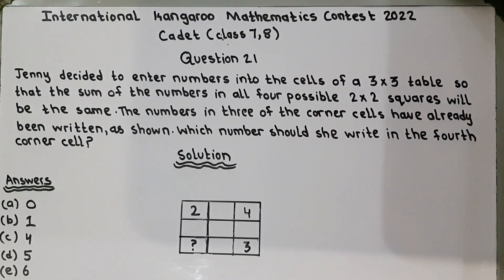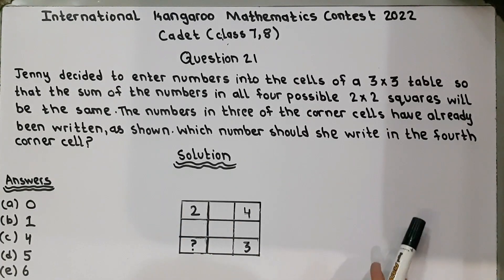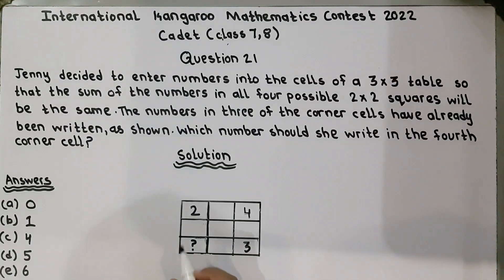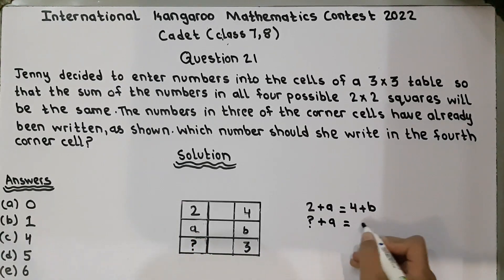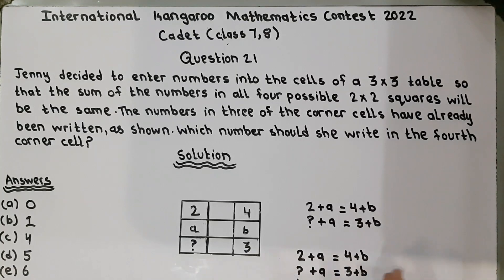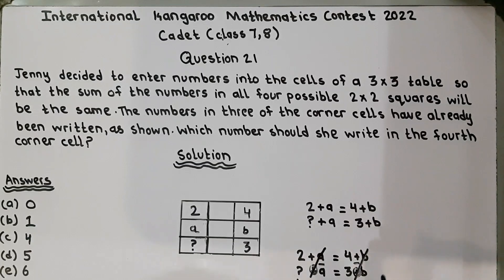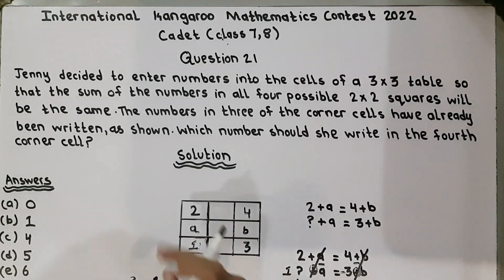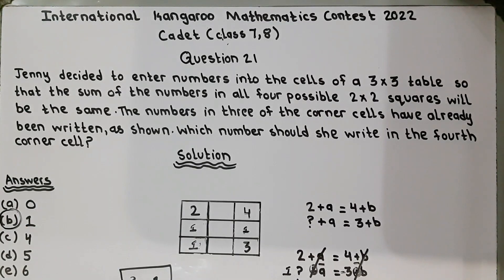IKMC 2022 Problem # 21 solution International kangaroo Mathematics contest (cadet) class 7&8